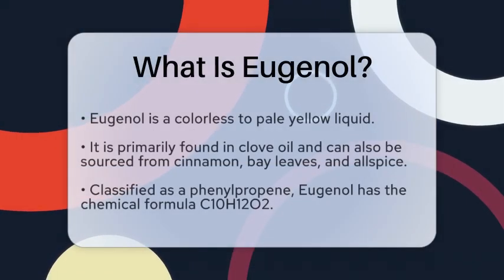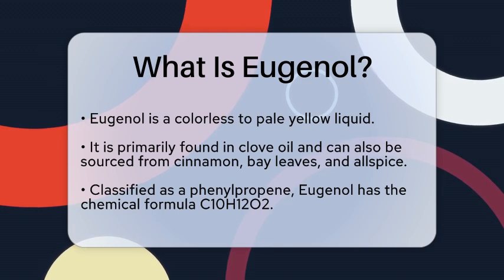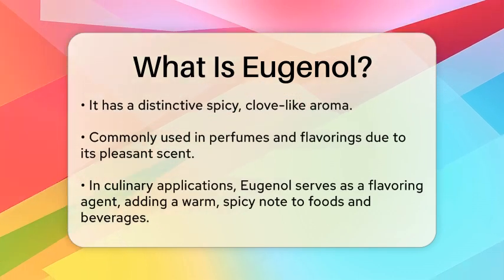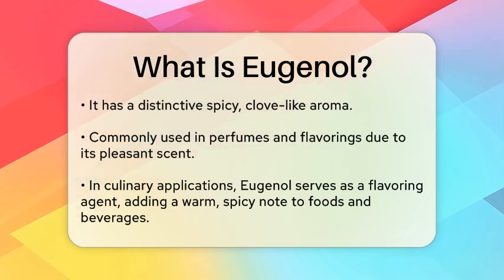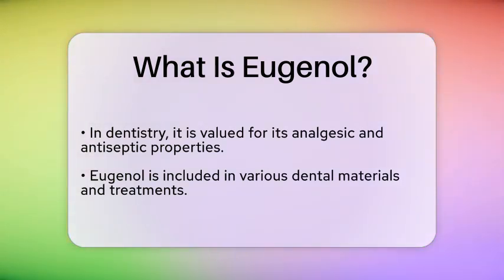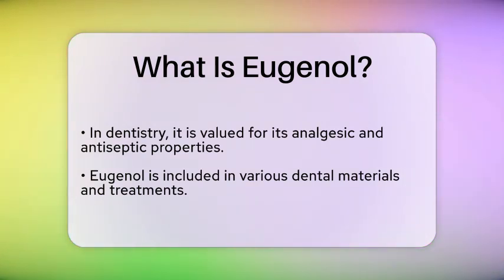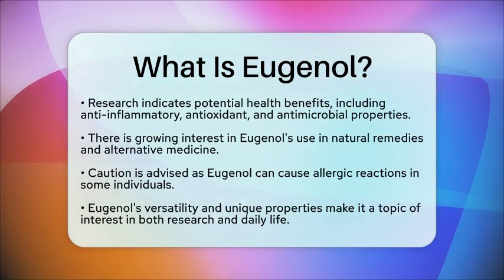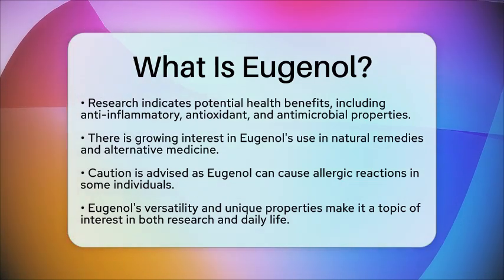What Is Eugenol? - Insects and Invaders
What Is Eugenol? Have you ever wondered about the compound that adds warmth and spice to your favorite dishes and products? In this informative video, we will discuss the fascinating compound known as Eugenol. We’ll explore its origins, primarily found in clove oil and other aromatic sources, and highlight its unique properties. From culinary applications to its role in dental treatments, Eugenol has a wide array of uses that many may not be aware of.

We will also touch on the potential health benefits that have drawn the attention of researchers, as well as the precautions necessary when using products containing this compound. Whether you’re a culinary enthusiast, a health-conscious individual, or simply curious about the substances that enrich our lives, this video will provide you with a thorough overview of Eugenol and its significance.

Join us for this enlightening discussion, and don’t forget to subscribe to our channel for more engaging content about the world of insects, pest control, and the natural compounds that influence our everyday lives.

About Us: Welcome to Insects and Invaders! Our channel is dedicated to providing practical pest control tips and solutions to common household pest problems. Whether you're looking to get rid of bed bugs, learn about natural pest repellents, or understand termite prevention strategies, we've got you covered. We also share effective mosquito control methods, rodent control strategies, and signs of pest infestation to help you keep your home pest-free.